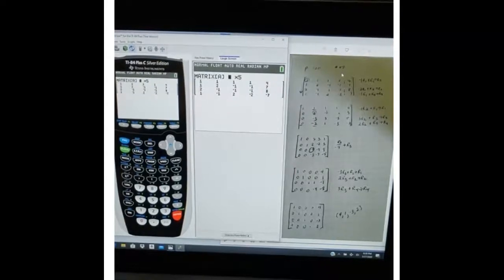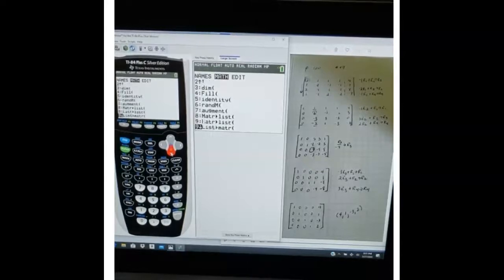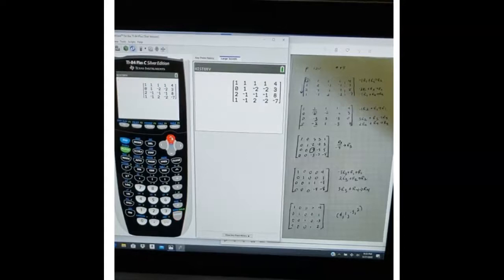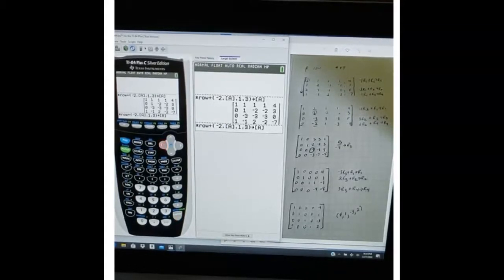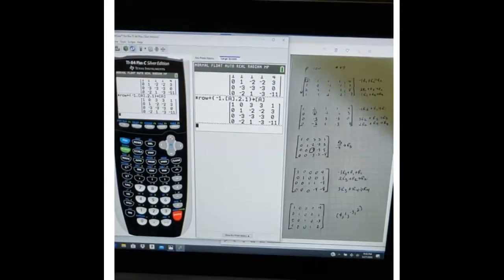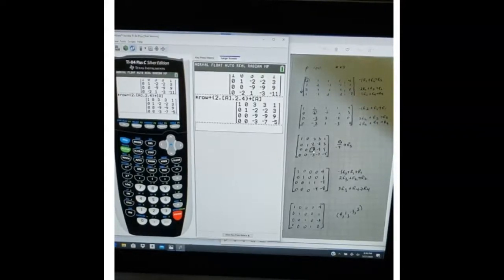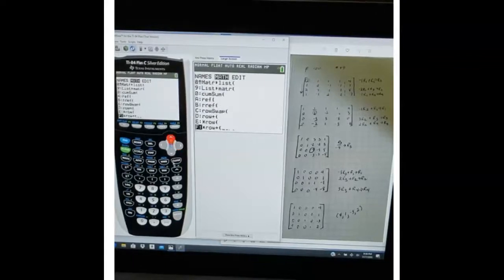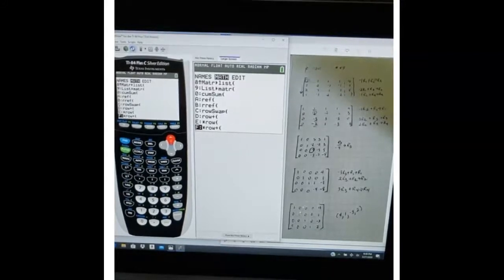math 142 April 1 Row reduction on your calculator